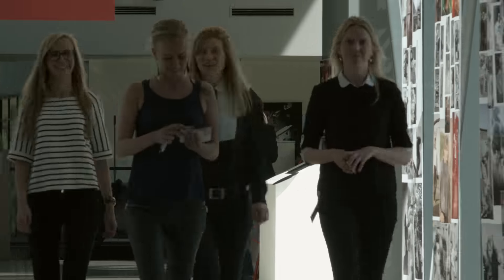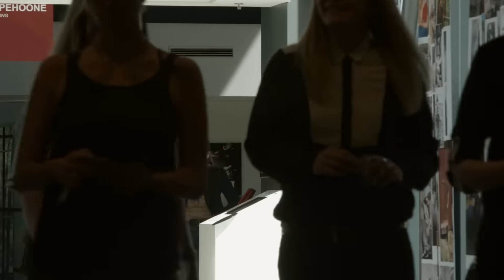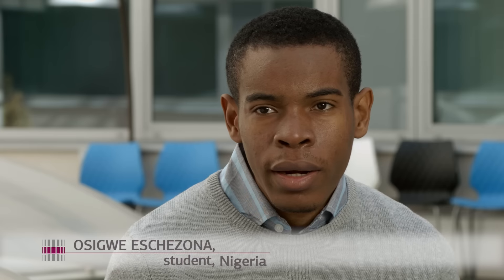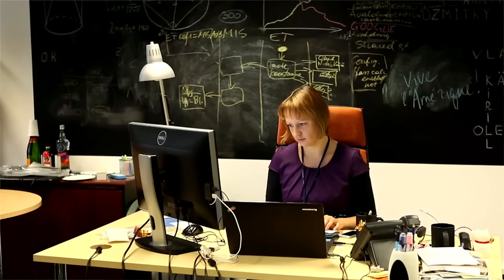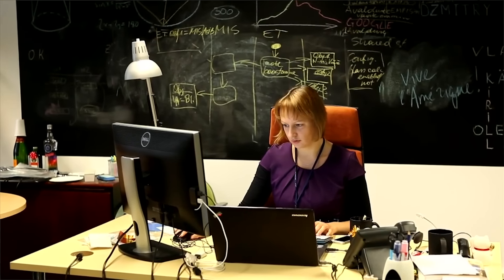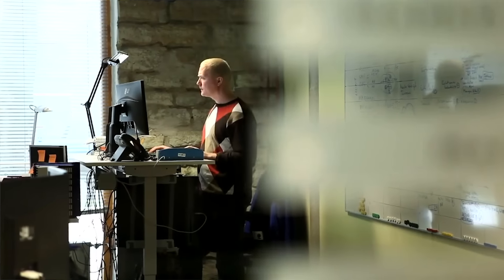Study Communicative Electronics at TalTech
This programme aims to provide students with knowledge and skills in the key aspects of communication, semiconductor, medical and embedded electronics. Students can specialise in either communications electronics (embedded systems, networking, etc.) or cognitive electronics (sensors, sensor networks, medical diagnostics, measurement systems). The programme is supported by the ELIKO Competence Centre and the CEBE Centre of Excellence.

The students also have a chance to take part in significant research projects (e.g. implantable devices for cardiac monitors, sensors and monitors for transplanted organs and tissues, material quality measurement systems, smart home and city systems).